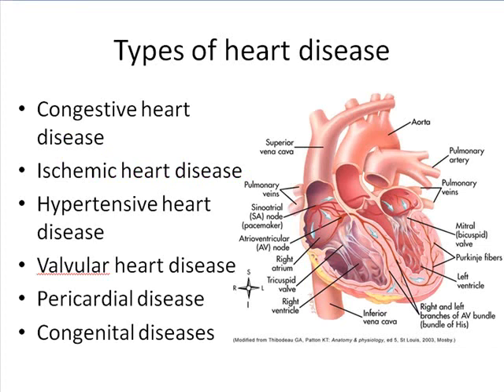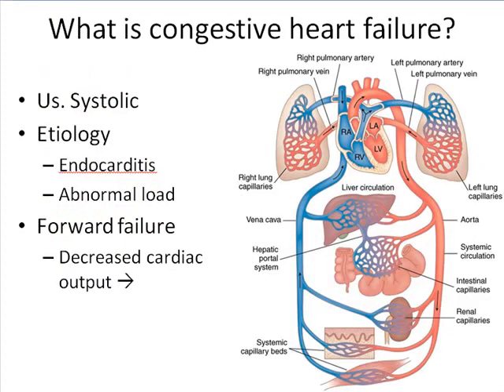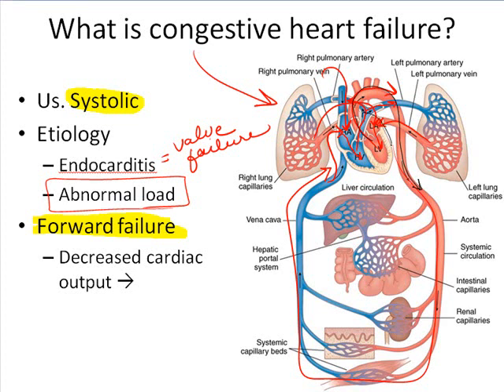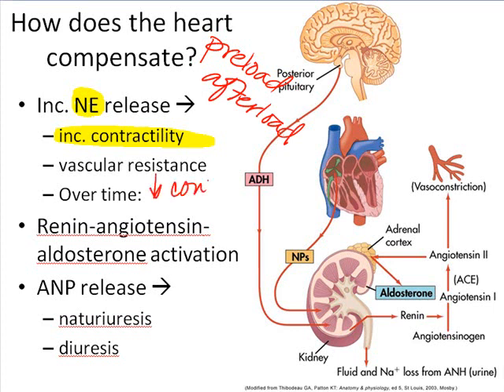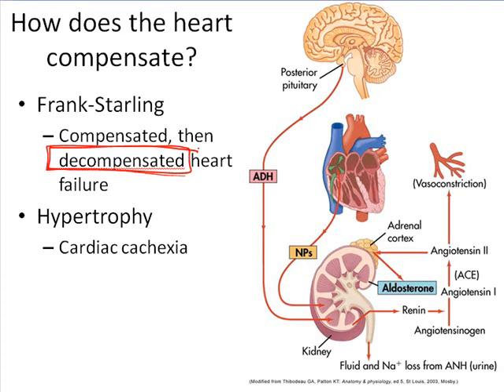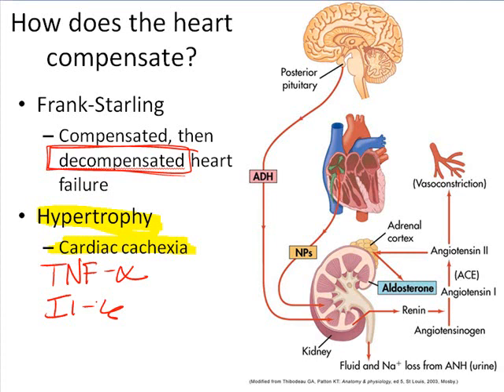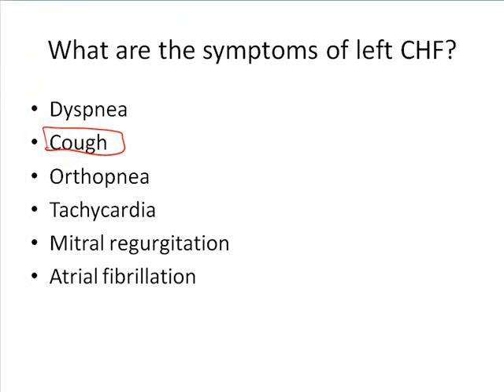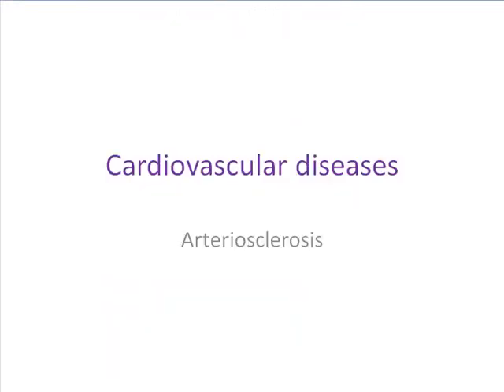Congestive Heart Failure | Cardiovascular Diseases